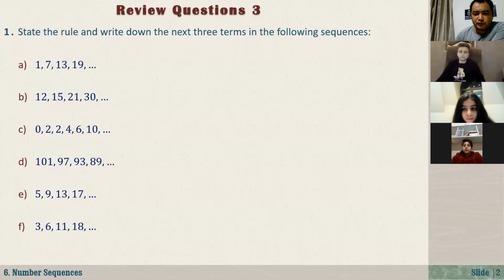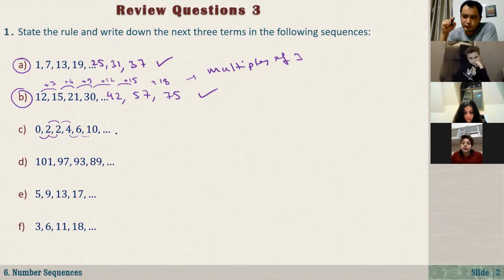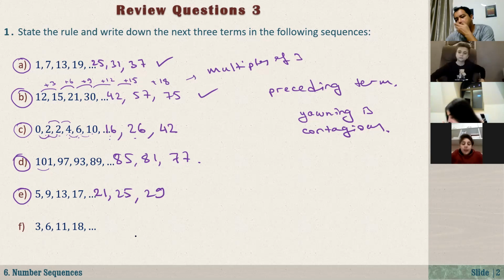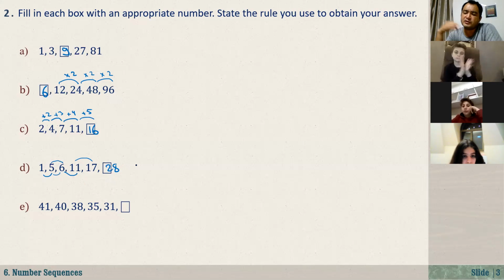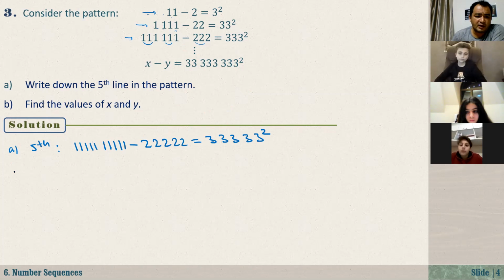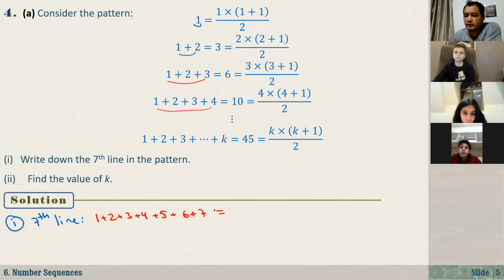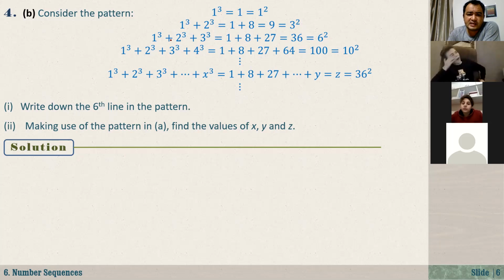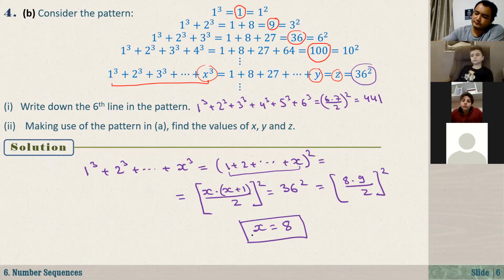G7 2020-11-19 Number Sequences